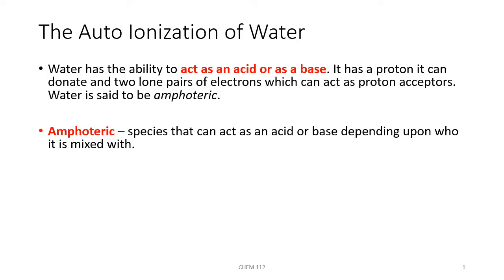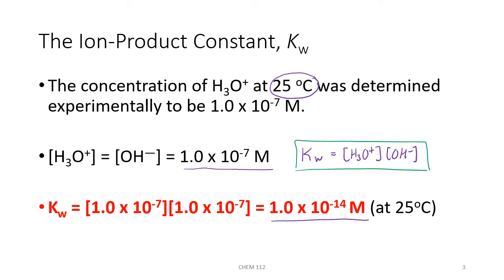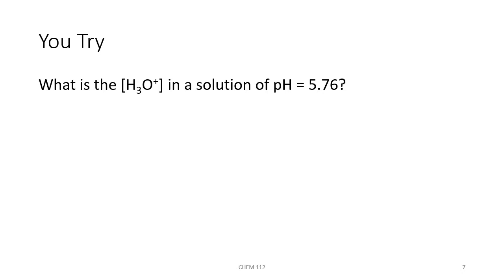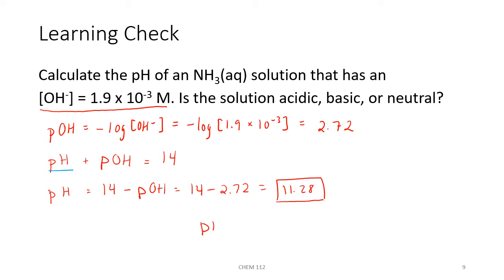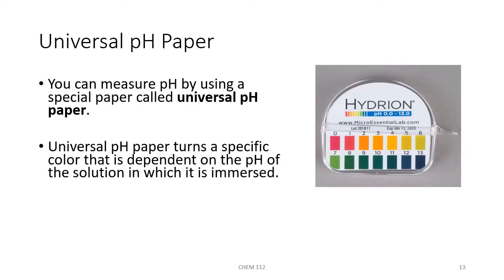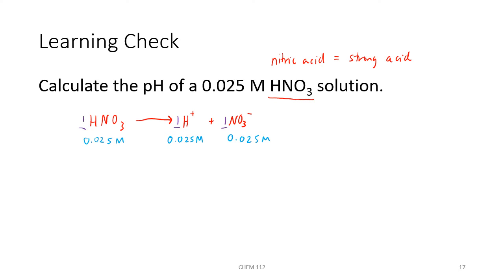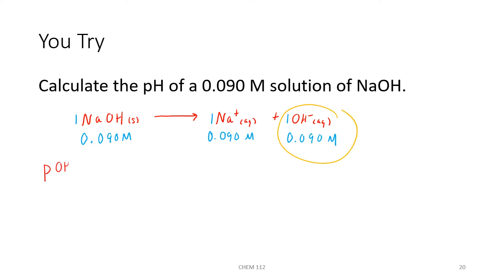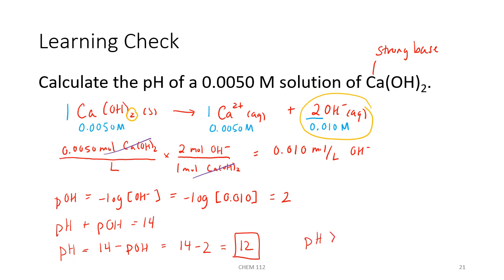CHEM 112 - CH. 14 - Acid Base Equilibria (Part 2)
Calculating pH, pOH, [H+], and [OH-]. The auto ionization of water, Kw.